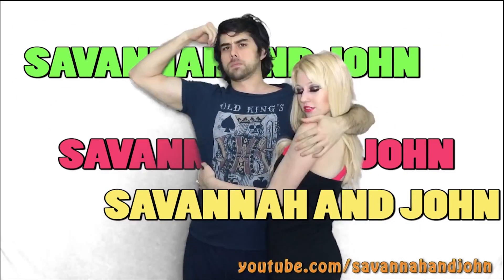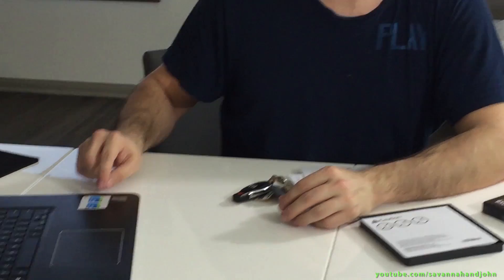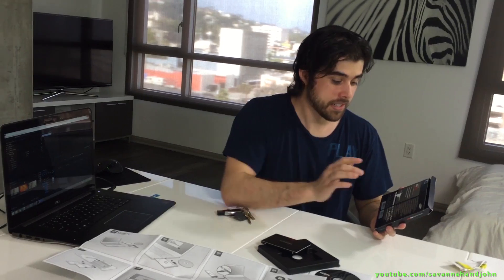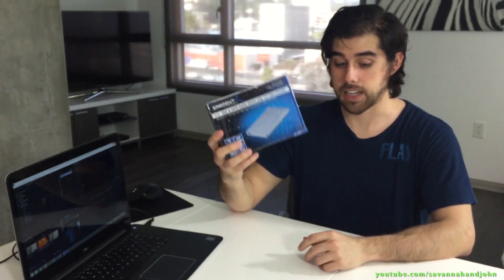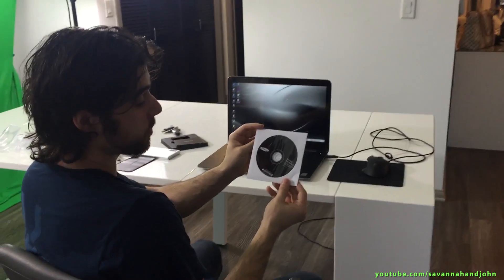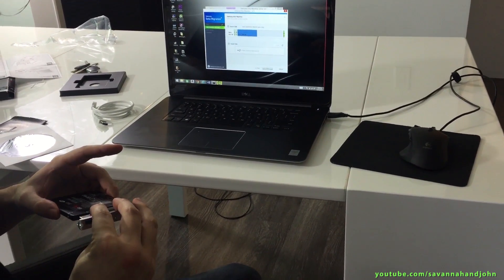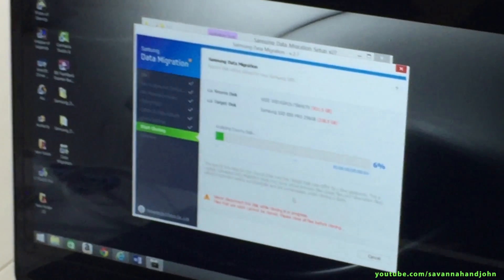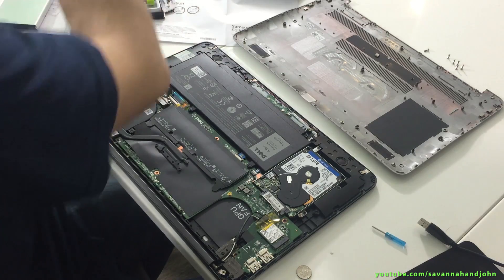Samsung SSD 850 PRO Installation into Dell Inspiron Laptop - Unboxing & Benchmarking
Samsung 850 PRO 256 GB Internal SSD SATA 6Gb/s 2.5" MZ-7KE256BW. SSD 850 PRO unboxing, installation, review. Comparison to 5400 RPM HDD in Dell Inspiron 15 7000 Laptop I7548. Samsung Migration and Samsung Magician software demo and overview!